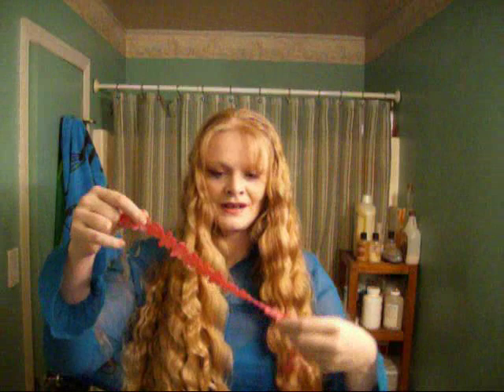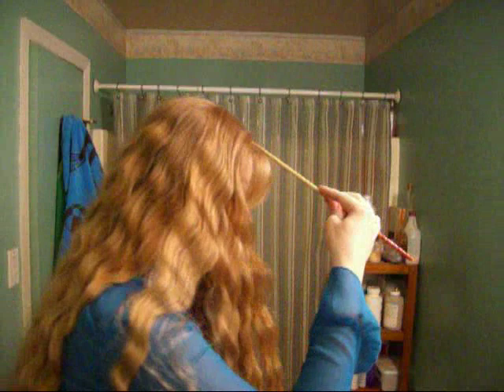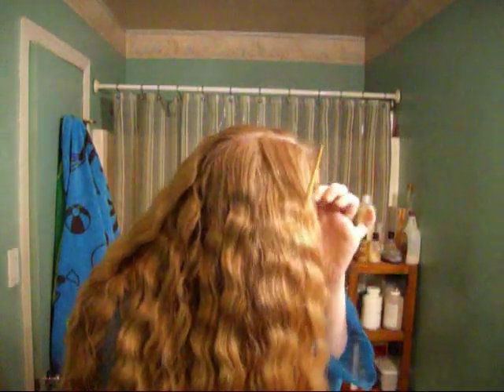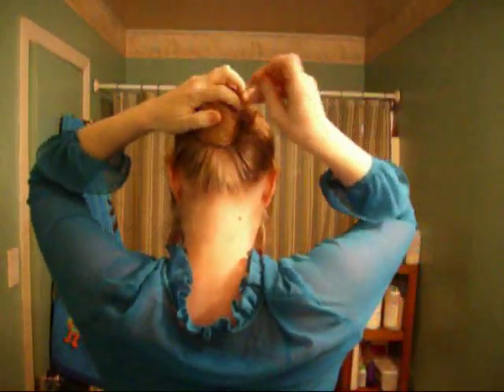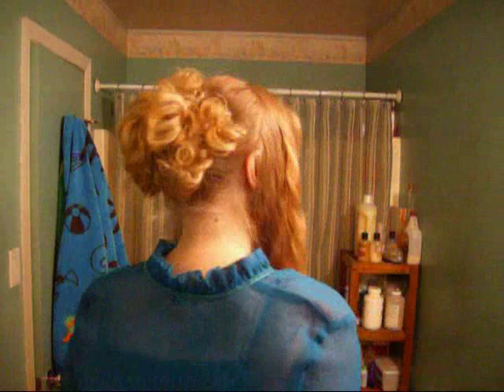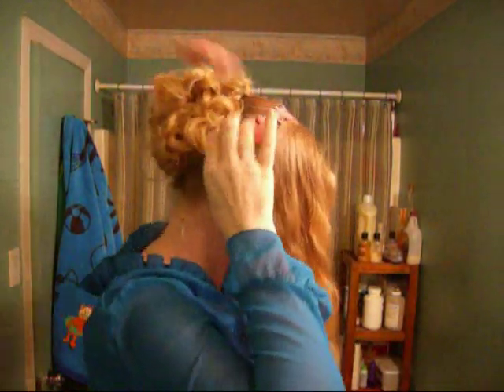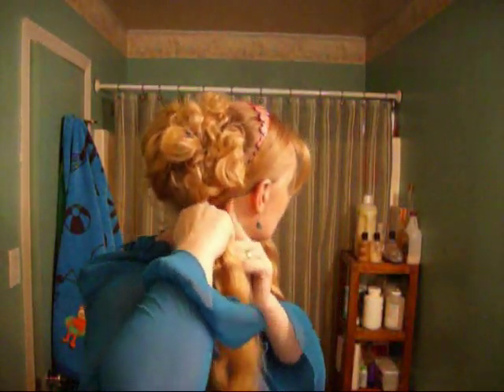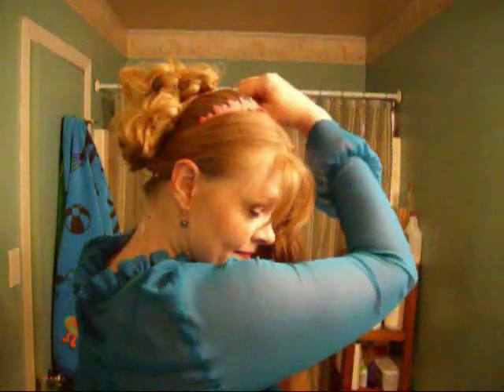Historical Hair: Regency Up-Do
This is a much requested Regency style that will work for any length from shoulder to beyond.  It is also best suited to curls, so my curly girls will be tickled and the rest of us have to do some prep work. :o)  It's a lovely style that seems a lot more complicated than it actually is and is a good one for dinners out, fancy dress parties, or proms and what have you.  Enjoy!